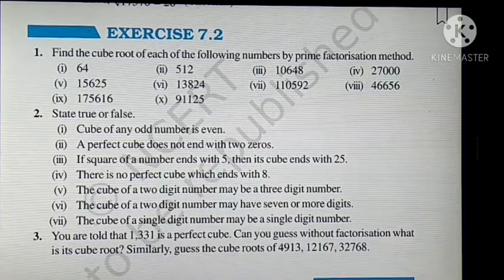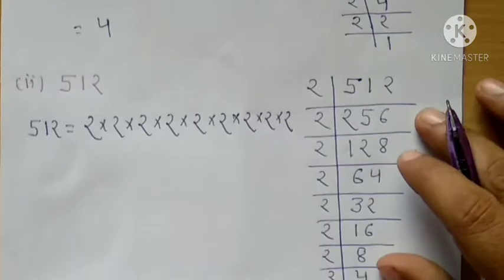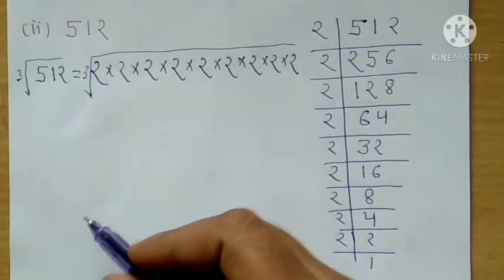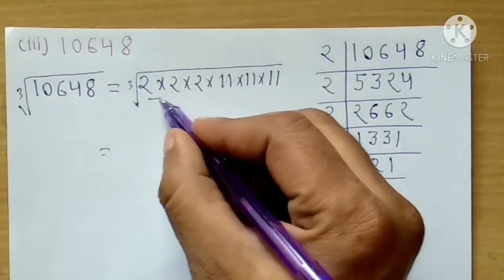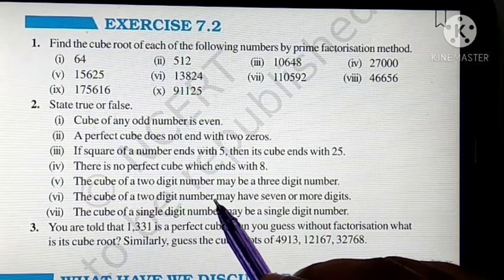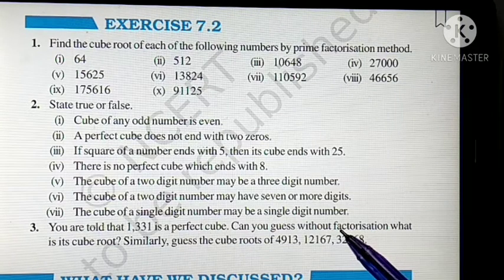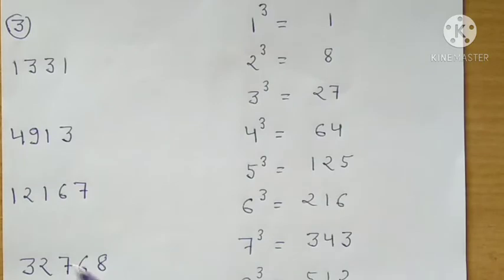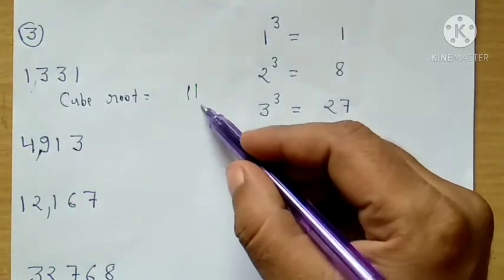Mathematics Class 8 Exercise 7.2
Cubes and cube roots by jaykant Sharma